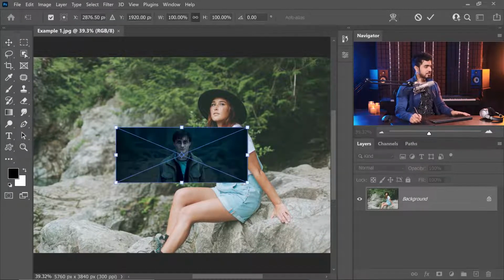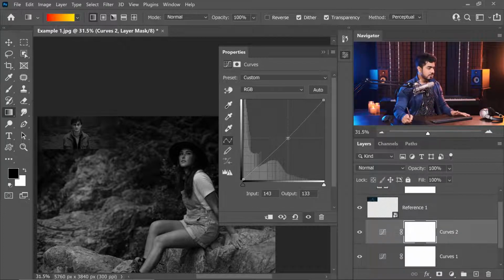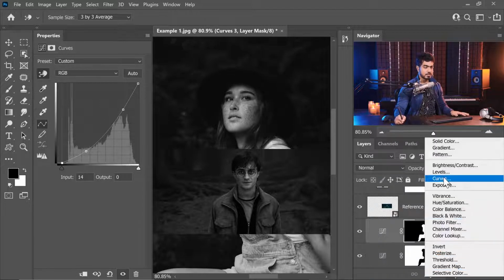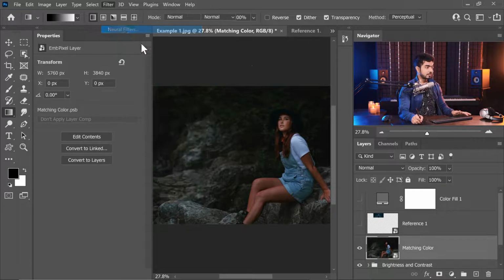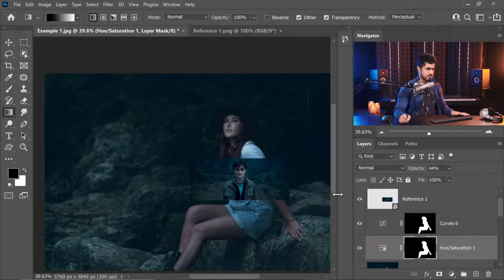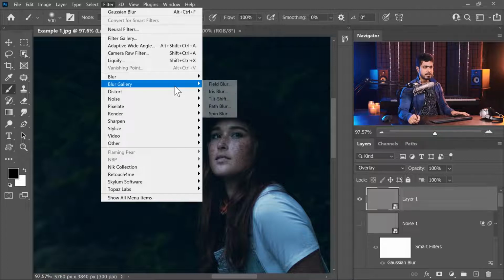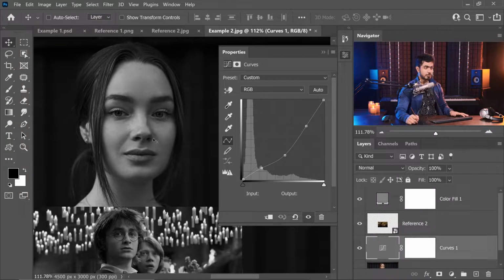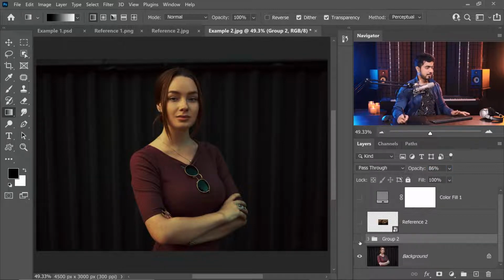42 Film Grain and Cinematic Color Grading